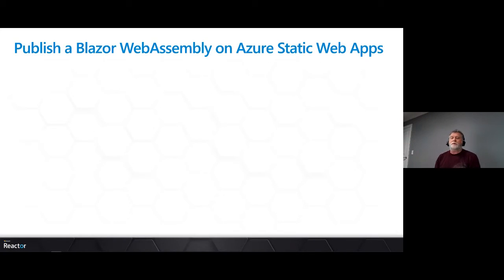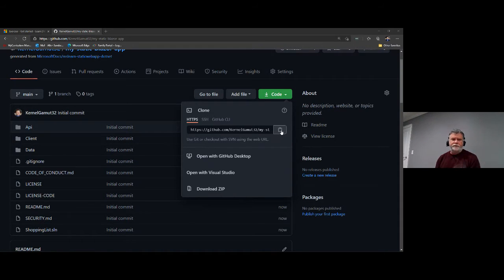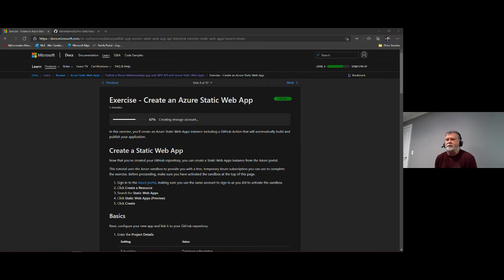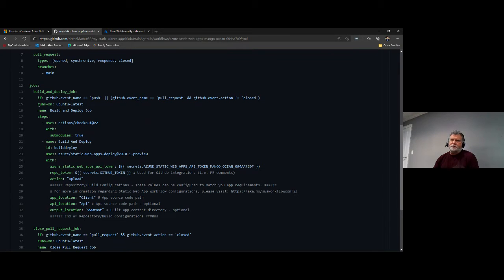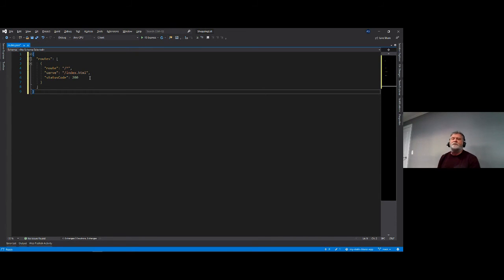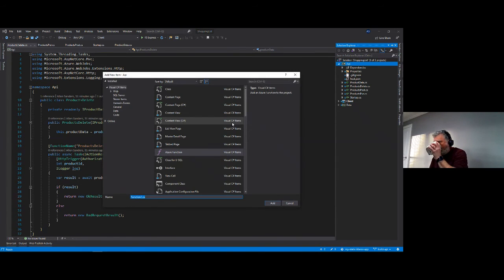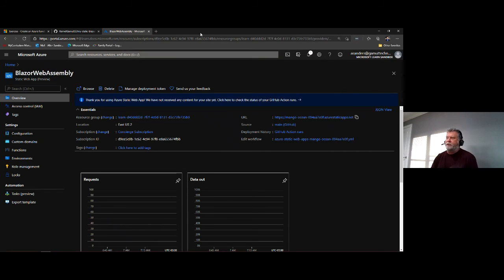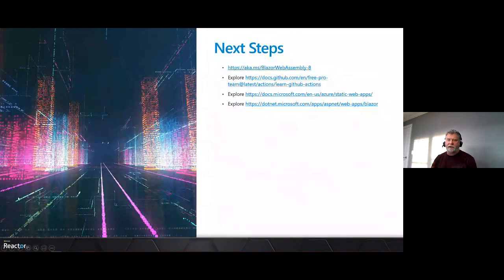Publish a Blazor WebAssembly app with Azure Static Web Apps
Blazor is a feature of ASP.Net that allows you to, among other things, build robust and interactive Web User Interfaces (UI) using C# instead of Javascript, right from your browser. In this workshop, you'll deploy and update a Blazor web application and its API with Azure Static Web Apps.

You will start with cloning and running an existing Blazor web app locally, then create an API for the app with Azure Functions, and end with publishing the app and API to Azure Static Web Apps.

This workshop is for web developer and those interested in web development who want to learn about Azure Statics Web Apps for easy and seamless deployment of their apps.

You should attend if you want to learn more about Azure Static Web Apps and Blazor, so that you can build and deploy full stack web apps with .NET.

Speaker info:
Allen Sanders is a Senior Cloud Architect with over 25 years of experience in software engineering, architecture and design delivering technology strategy and business solutions in multiple verticals. Allen is a motivated leader with experience effectively partnering with both technical and executive-level business stakeholders on the execution of multiple complex software delivery programs and Cloud migration efforts. As a Microsoft Certified Professional, he has taught, led and mentored teams of varying sizes in application transformation efforts, in the setup of secure DevOps capabilities, and in the establishment of governance programs that have helped organizations, both large and small, realize business value, achieve desired outcomes and secure sustainable evolution. He has a passion for learning – both his own and for others.

[eventID:12506]